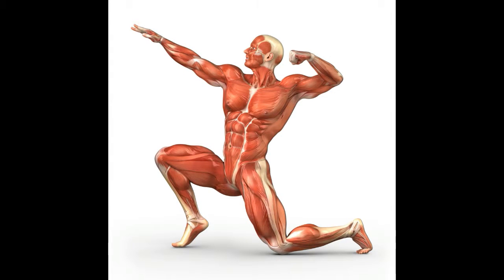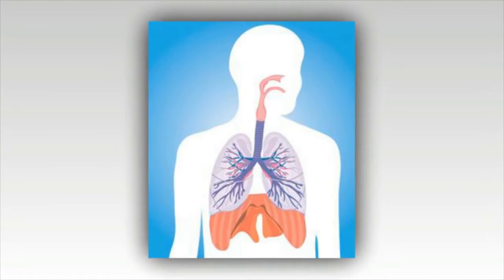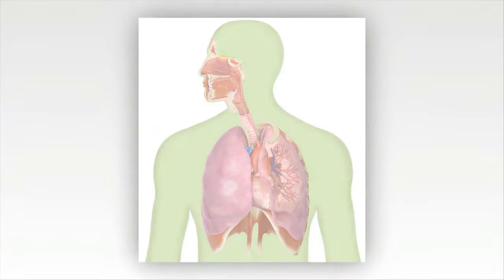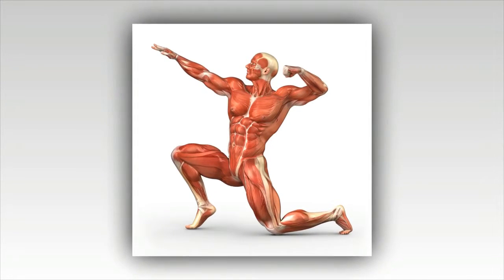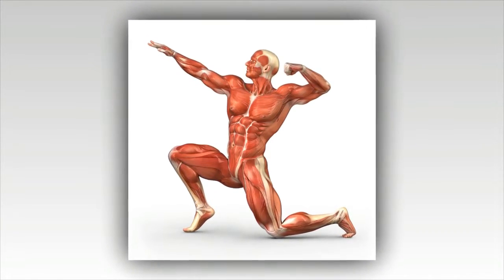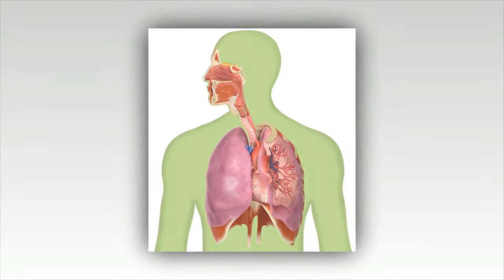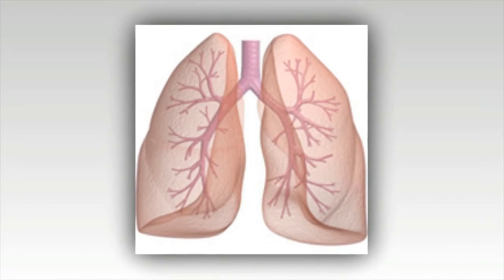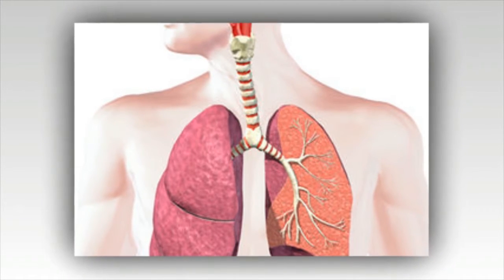Connection between the Muscular System and Respiratory System